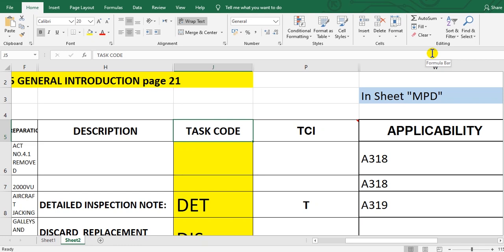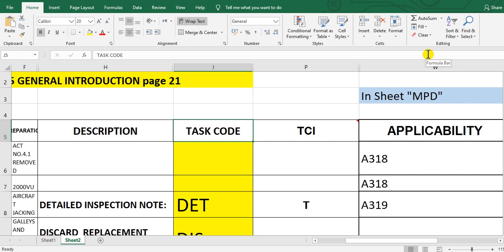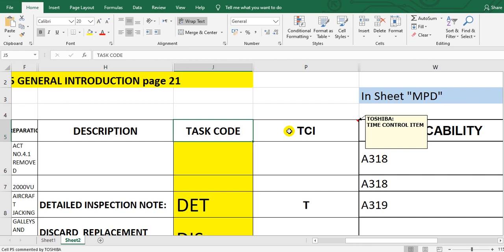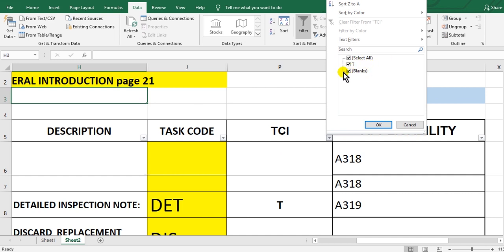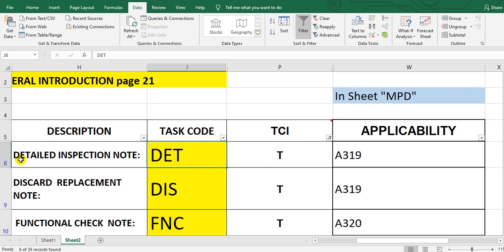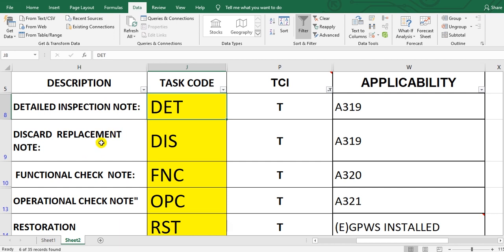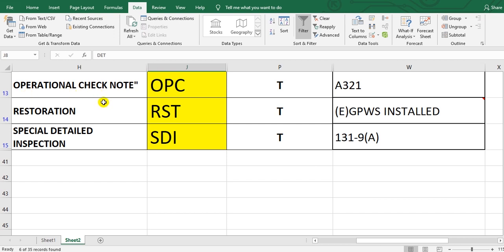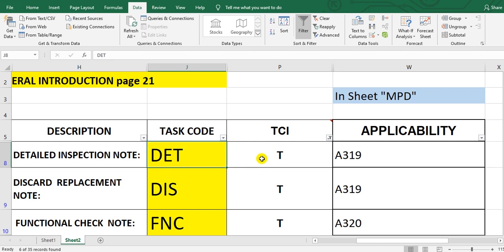How to create Aircraft Maintenance Program Part 6